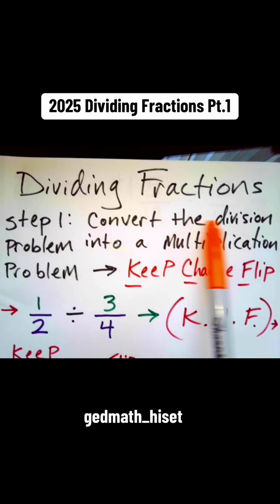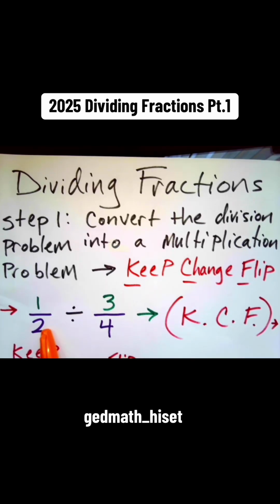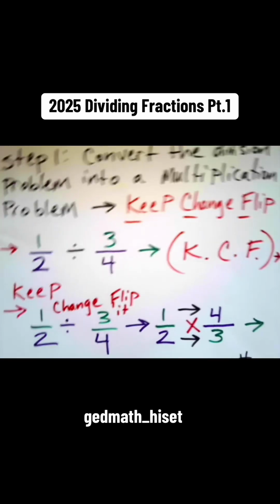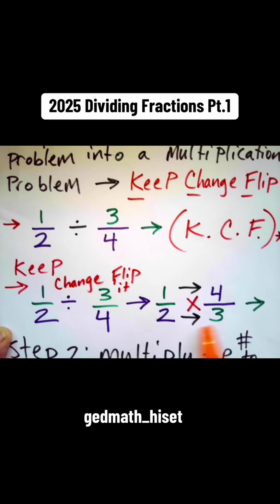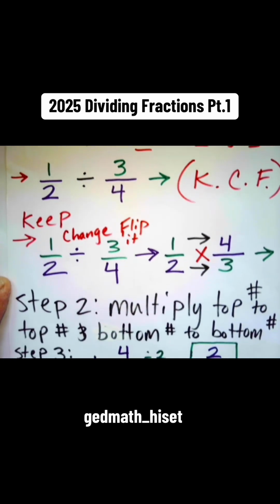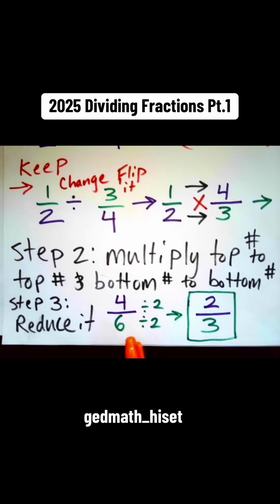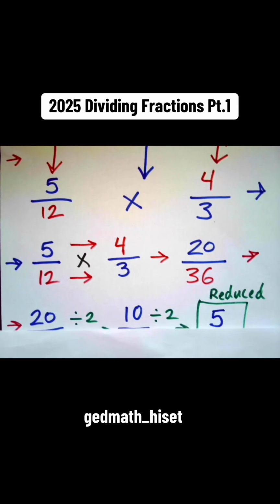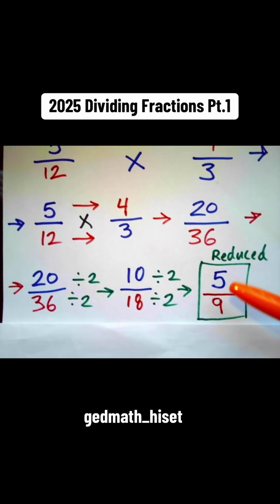2025 Dividing Fractions Pt.1